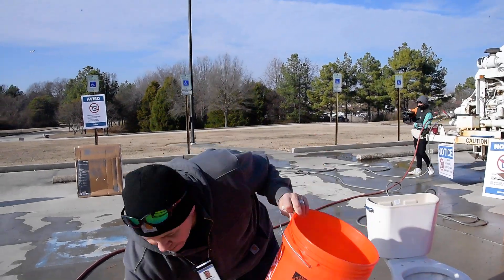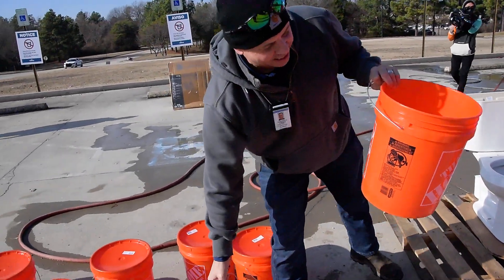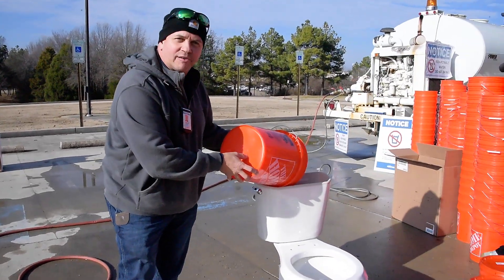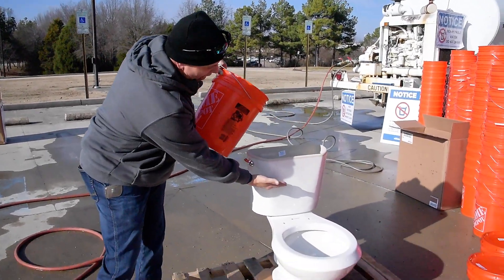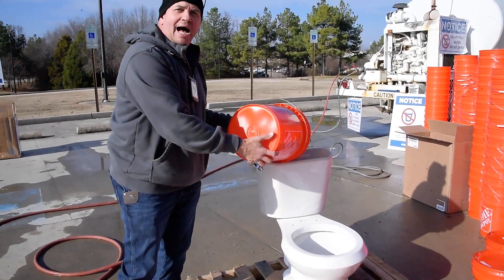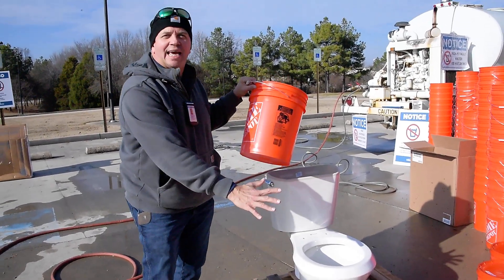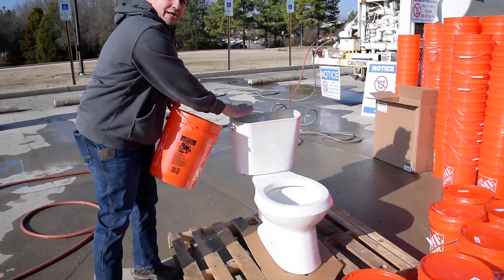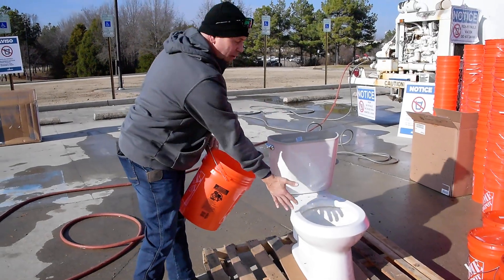How to flush the toilet when the water pressure is not working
Memphis residents get help and instructions to cope with a crisis.